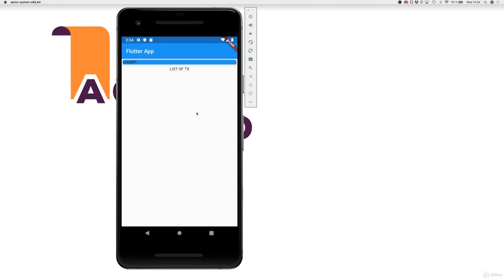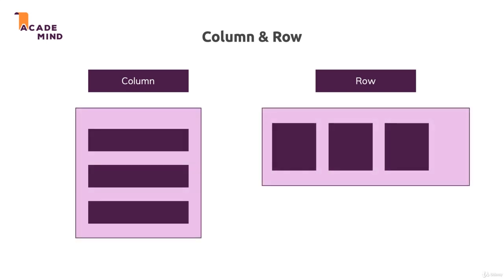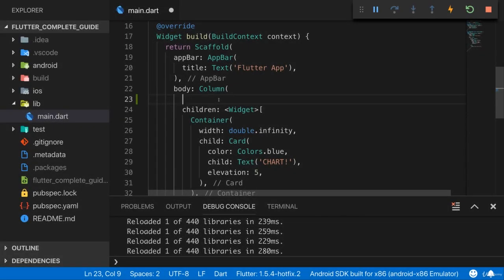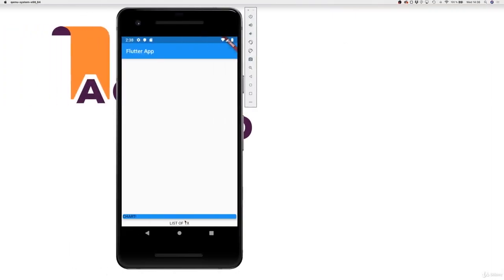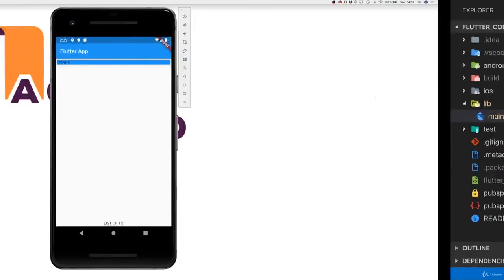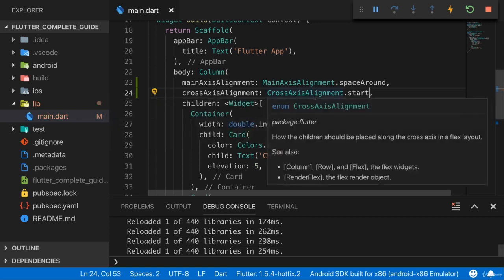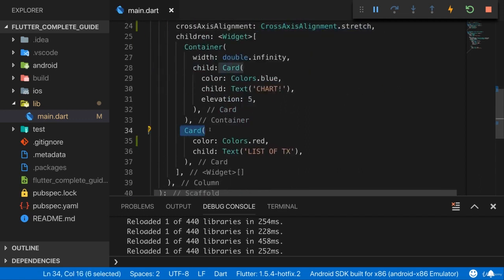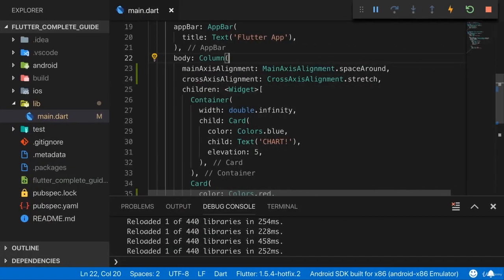006 Understanding Column Alignment